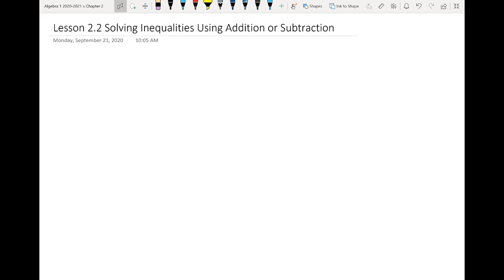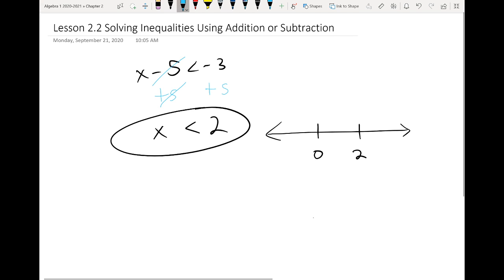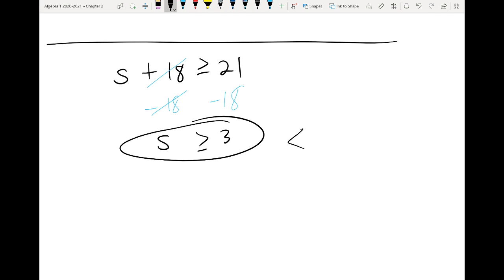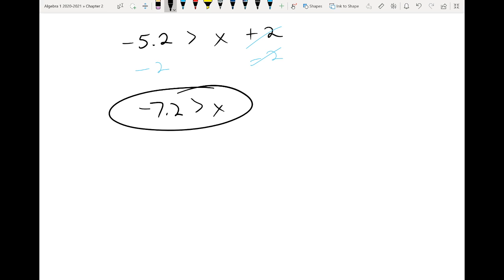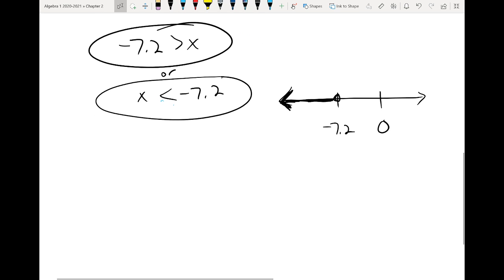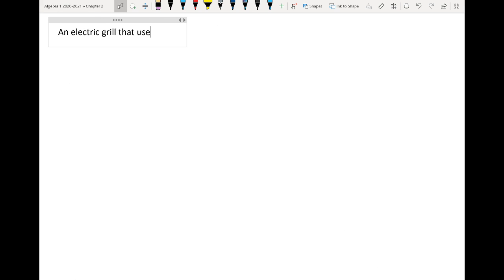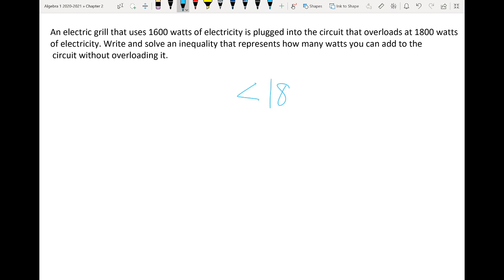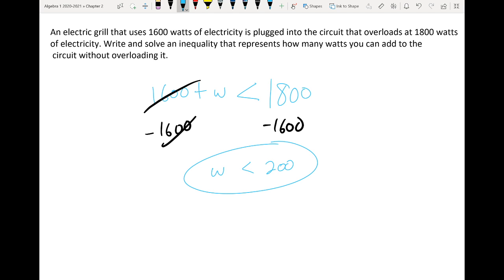Algebra 1 Lesson 2.2 Solving Inequalities Using Addition and Subtraction